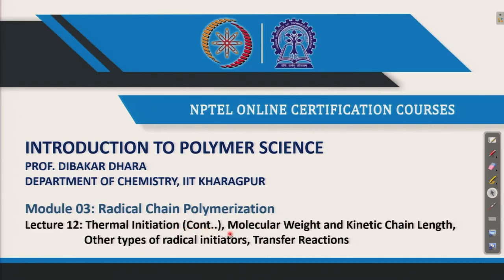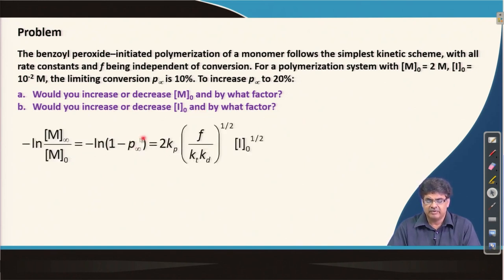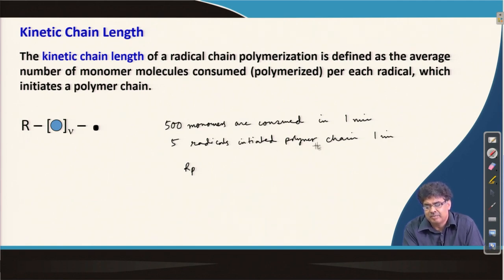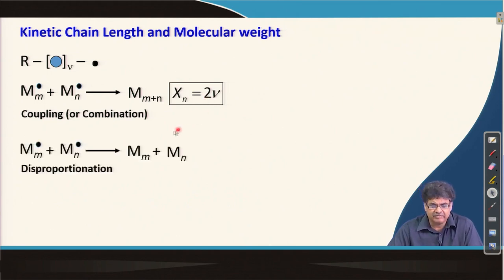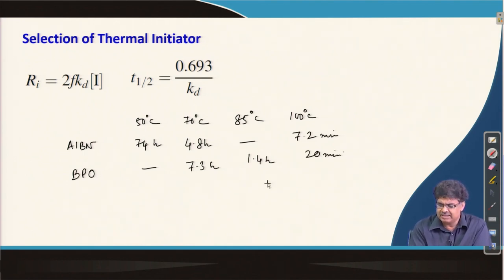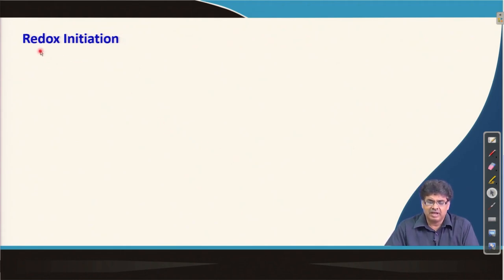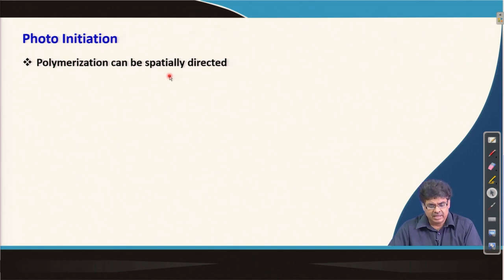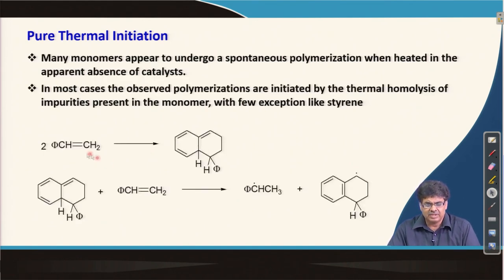Thermal Initiation (Contd.), Molecular Weight and Kinetic Chain Length, Other Types of Radical......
Title : Thermal Initiation (Contd.), Molecular Weight and Kinetic Chain Length, Other Types of Radical Initiators, Transfer Reactions
Subject: Chemistry